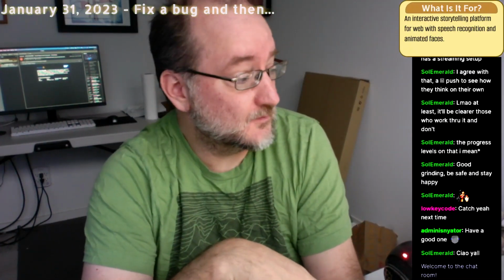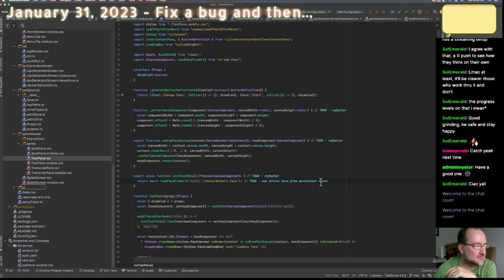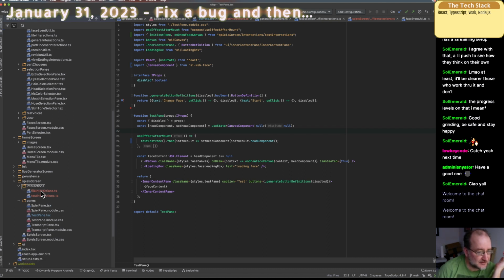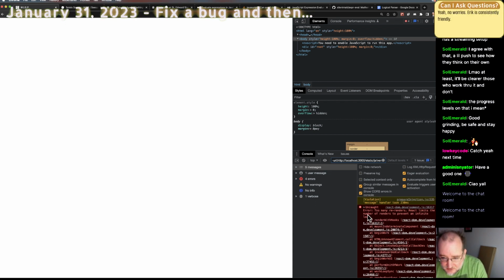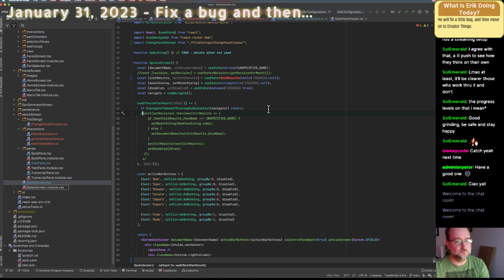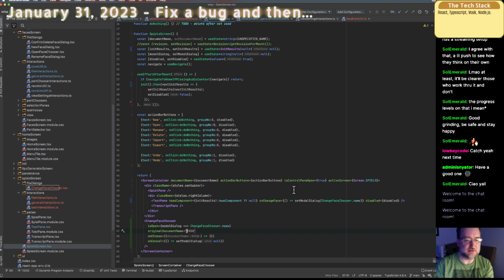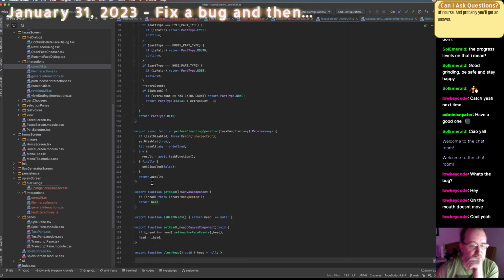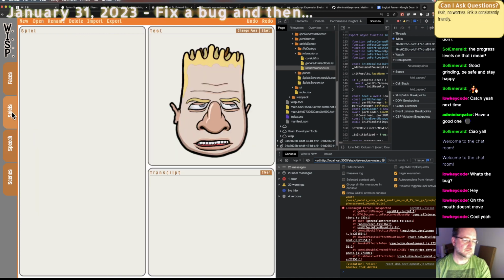A new screen is born.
I demo the start of the new Spiels screen, and then get to work on adding some functionality to it.